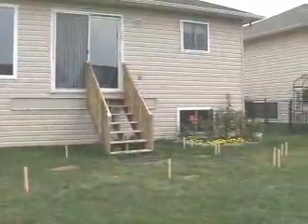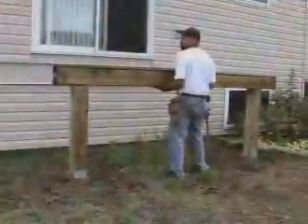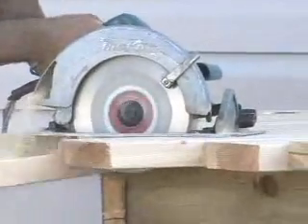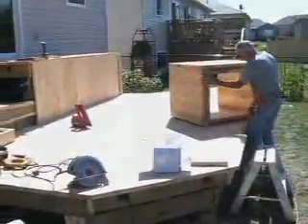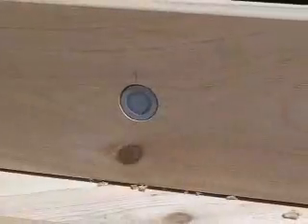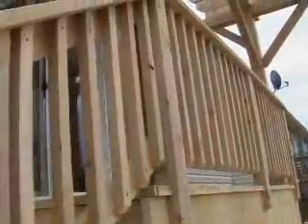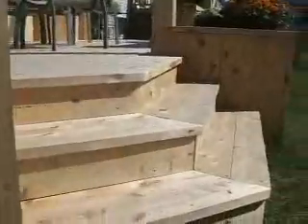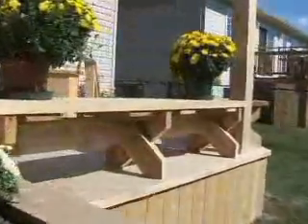Multi-level cedar deck building - Majore Landscaping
Small multilevel cedar deck with pregola, privacy wall, set in flower bins and storage area.